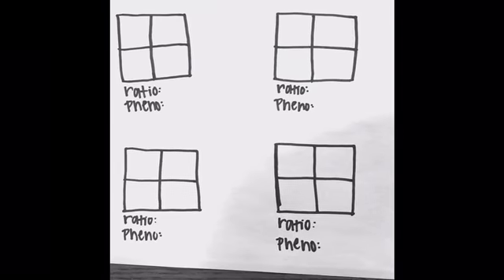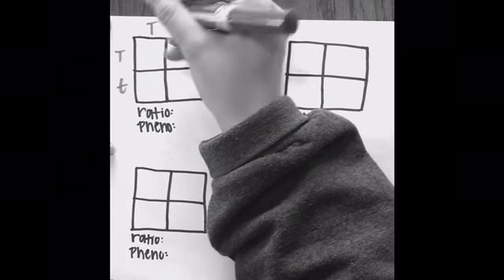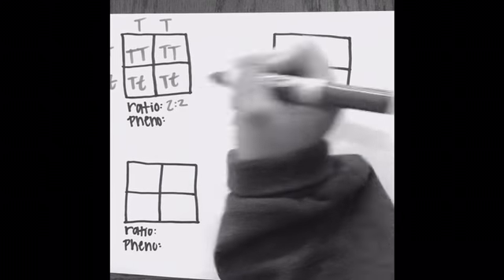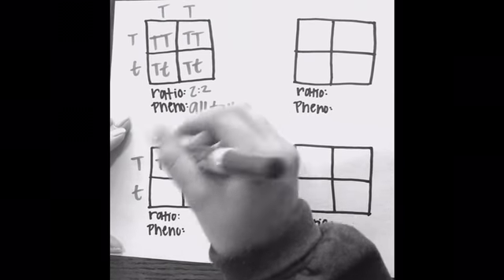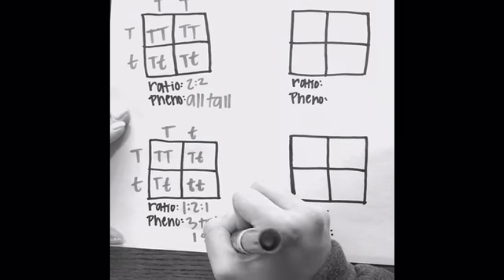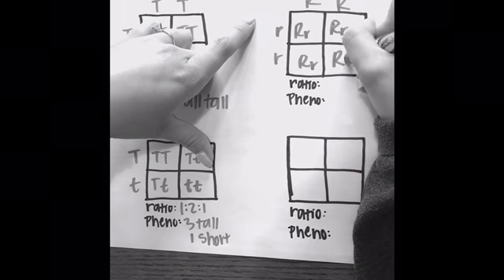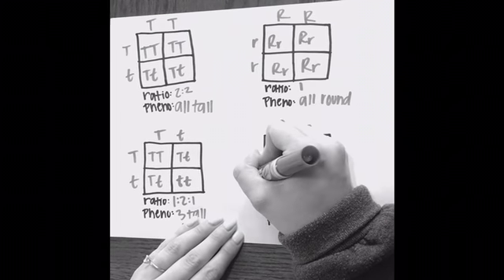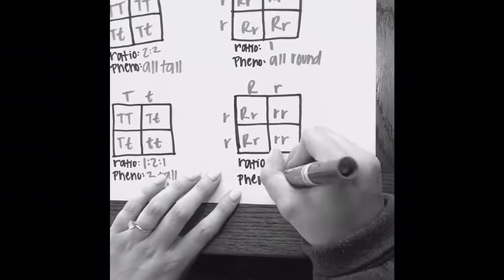Ms. B’s Monohybrid Crosses